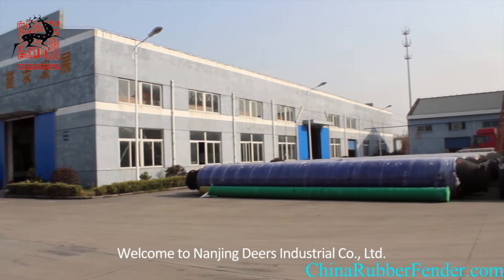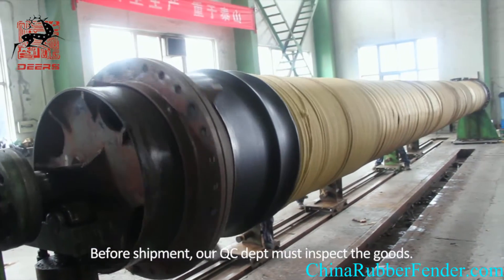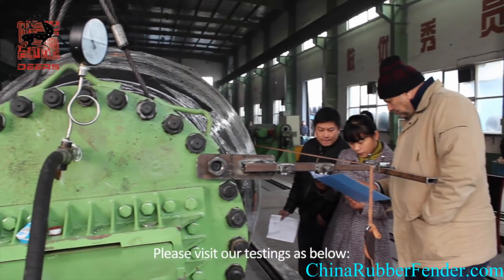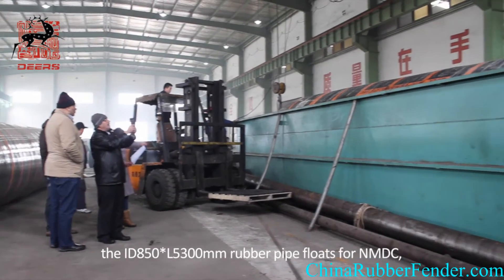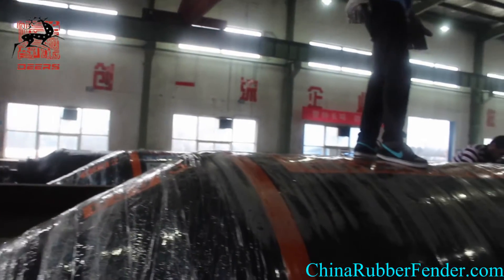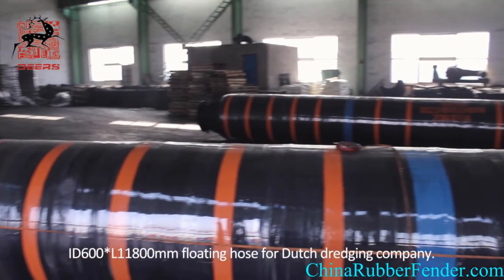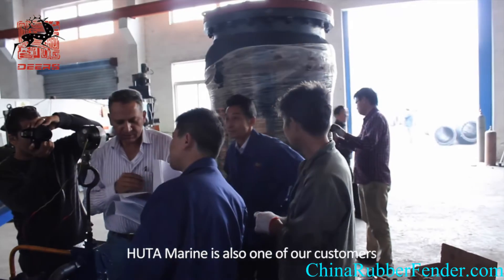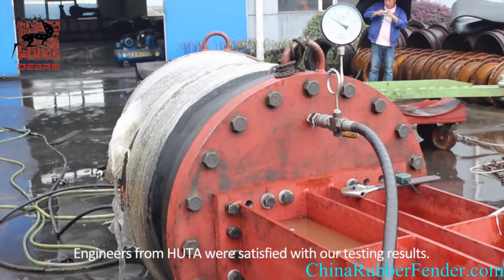HOSE AND FLOATER